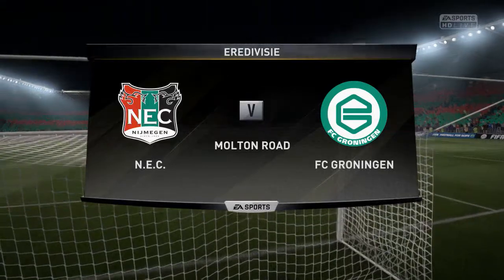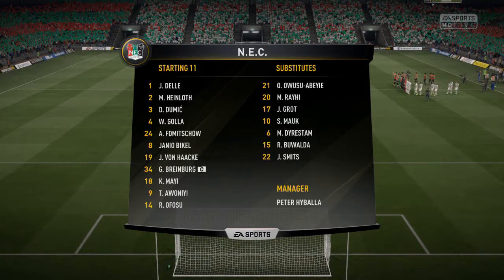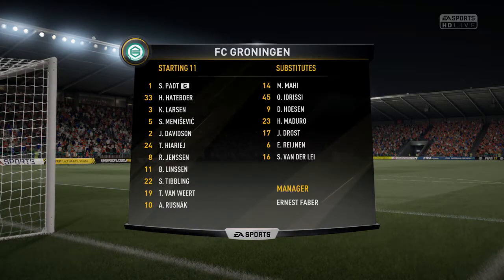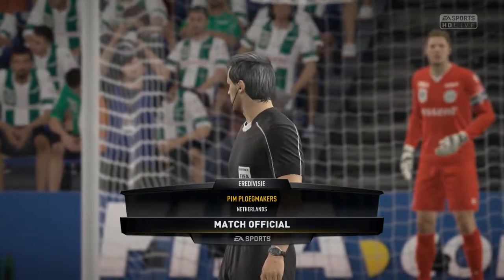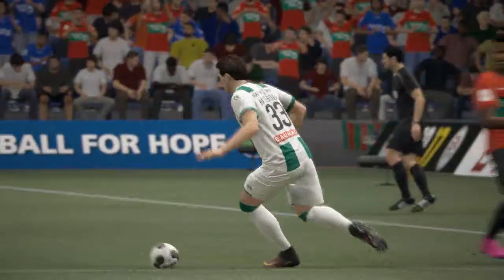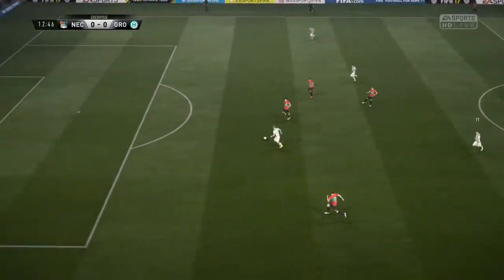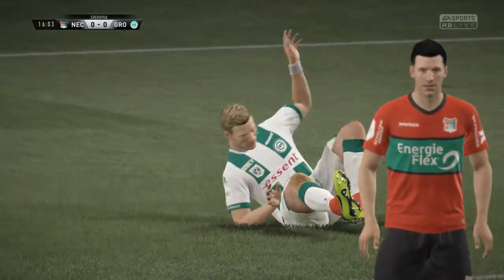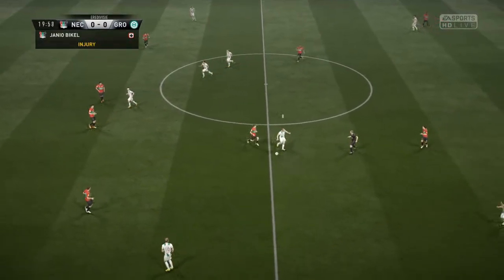NEC NIJMEGEN VS FC GRONINGEN EREDIVISIE MATCH GOALS & HIGHLIGHTS 05/11/16